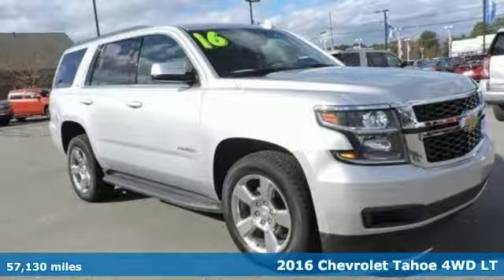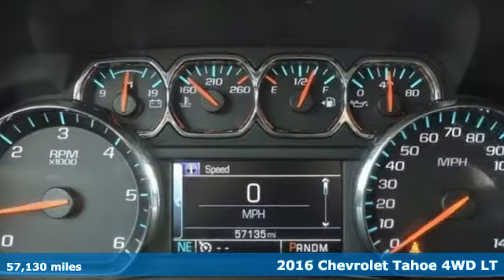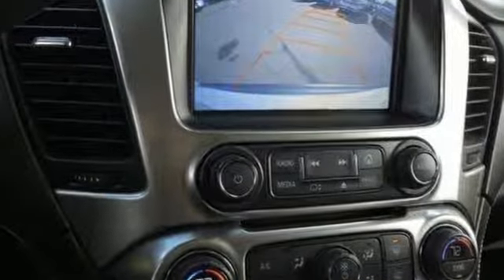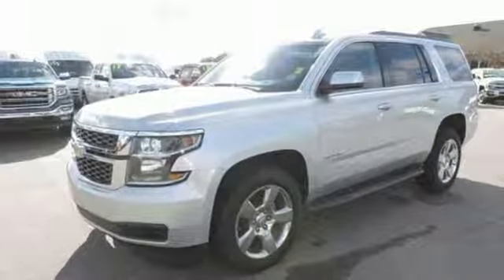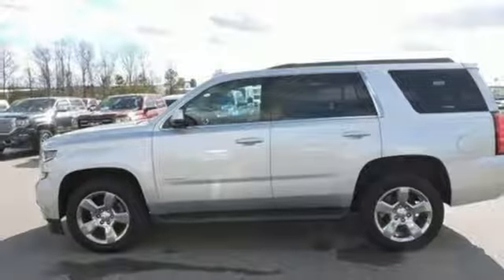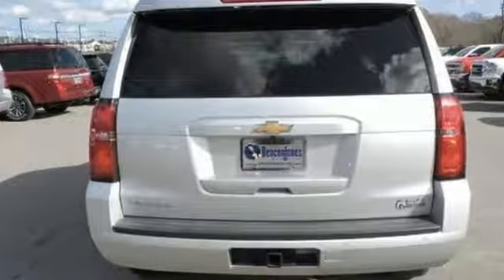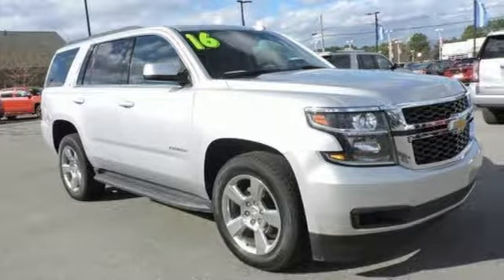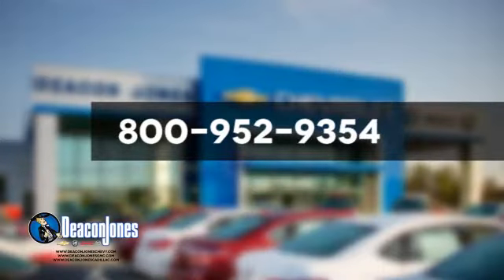2016 Chevrolet Tahoe Smithfield NC Selma, NC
Year: 2016
Make: Chevrolet
Model: Tahoe
Trim: 4WD 4dr LT
Engine: 5.3L 8 Cylinder Engine
Transmission: AUTOMATIC
Color: SILVER ICE METALLIC
Interior: JET BLACK
Mileage: 57130
Stock #: 190214A
VIN: 1GNSKBKC1GR334184
PRICED TO MOVE $1,400 below NADA Retail! Nav System, Heated Leather Seats, 4x4, Power Liftgate, Rear Air, Premium Sound System, Running Boards, Back-Up Camera, TRANSMISSION, 6-SPEED AUTOMATIC, ELEC... Aluminum Wheels READ MORE! KEY FEATURES INCLUDE: Leather Seats, 4x4, Power Liftgate, Rear Air, Heated Driver Seat, Back-Up Camera, Running Boards, Premium Sound System, Satellite Radio, Onboard Communications System, Trailer Hitch, Aluminum Wheels, Remote Engine Start, Dual Zone A/C, WiFi Hotspot. Remote Trunk Release, Keyless Entry, Privacy Glass, Steering Wheel Controls, Heated Mirrors. OPTION PACKAGES: AUDIO SYSTEM, CHEVROLET MYLINK RADIO WITH NAVIGATION AND 8 DIAGONAL COLOR TOUCH-SCREEN AM/FM stereo, seek-and-scan and digital clock, includes Bluetooth streaming audio for music and select phones; voice-activated technology for radio and phone; featuring Apple CarPlay capability for compatible phone; includes 5 USB ports and 1 auxiliary jack, TRANSMISSION, 6-SPEED AUTOMATIC, ELECTRONICALLY CONTROLLED with overdrive and tow/haul mode (STD), ENGINE, 5.3L ECOTEC3 V8 WITH ACTIVE FUEL MANAGEMENT, DIRECT INJECTION AND VARIABLE VALVE TIMING includes aluminum block construction (355 hp [265 kW] @ 5600 rpm, 383 lb-ft of torque [518 N-m] @ 4100 rpm) (STD). VISIT US TODAY: Choose from thousands of preowned vehicles at Deacon Jones. Deacon Jones opened his first used car lot in 1974 in Princeton, NC and has offered quality preowned vehicles to Johnston and surrounding counties for 34 years. Find domestics and imports- something to fit everyone's budget. Financial Hardships? Give Deacon Jones the opportunity to help you reestablish your credit. We look forward to assisting you with your next vehicle purchase. Eastern N.C.'s Largest Volume Dealer. Pricing analysis performed on 12/20/2018. Horsepower calculations based on trim engine configuration. Please confirm the accuracy of the included equipment by calling us prior to purchase.

Address:
1115 North Bright Leaf Blvd